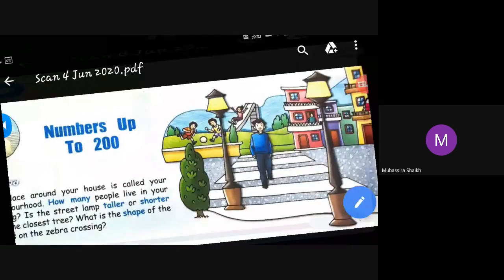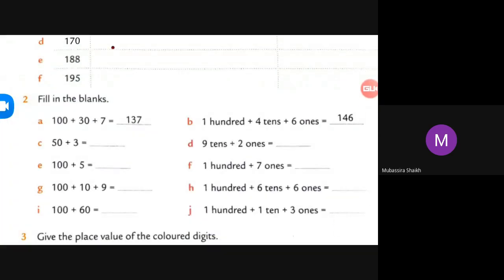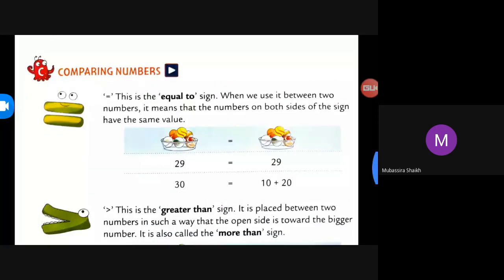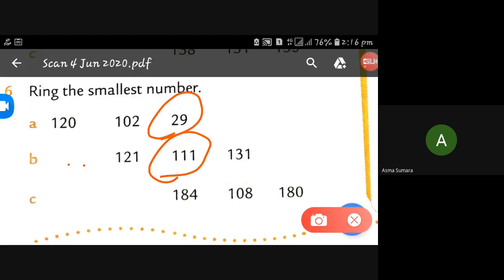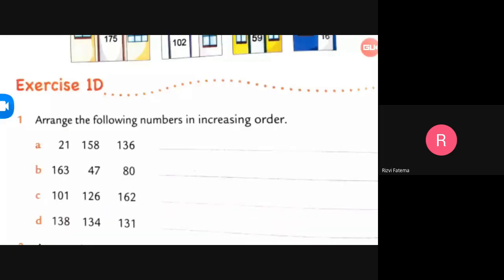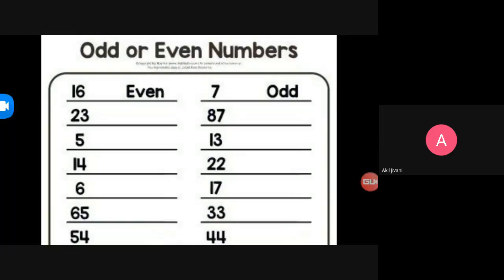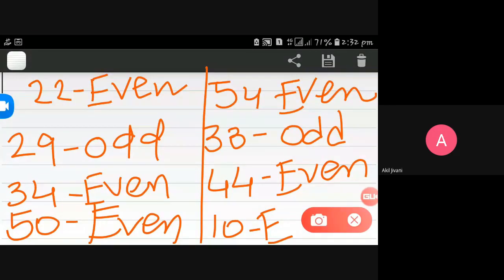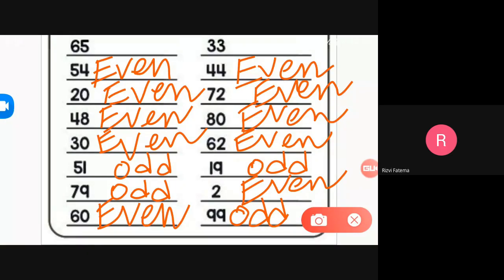std 2 MATHS